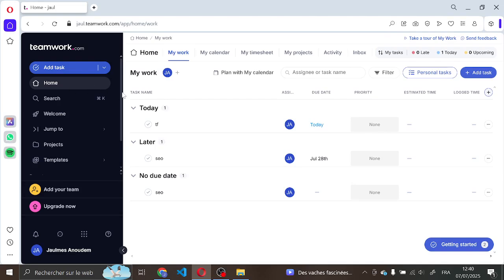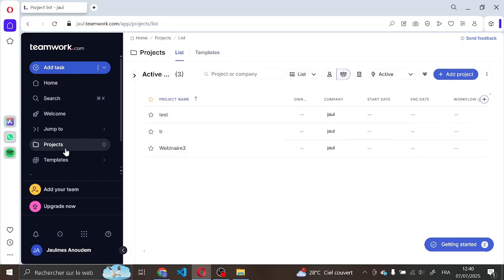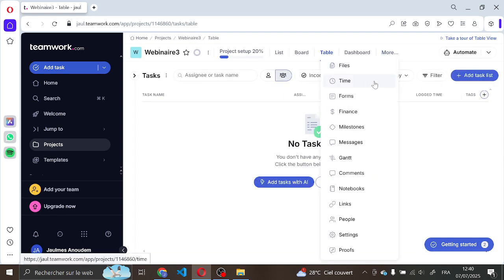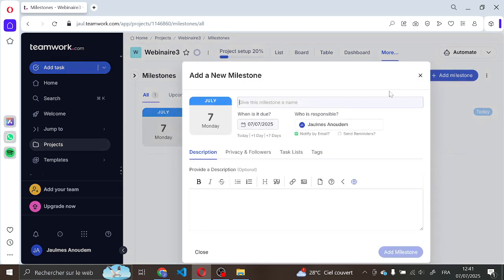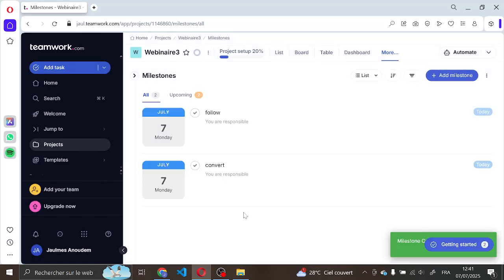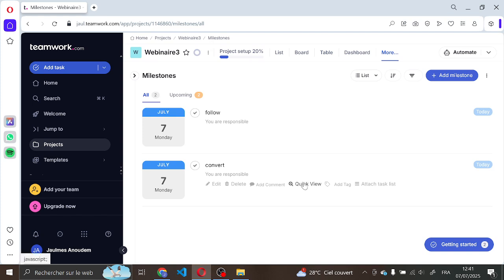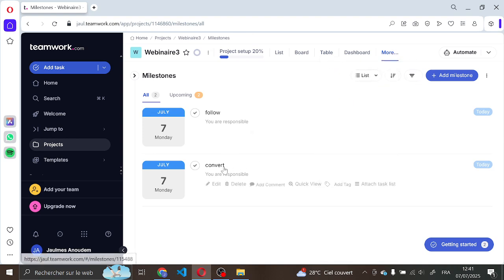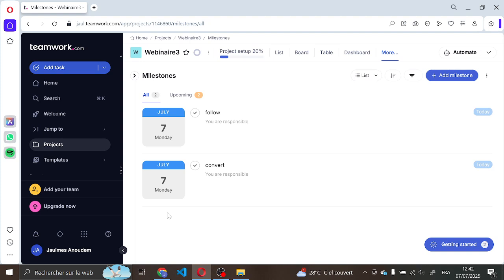How To Set Up And Track Project Milestones In TEAMWORK.COM (Full 2025 Guide)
Welcome to this comprehensive How To Set Up And Track Project Milestones In TEAMWORK.COM (Full 2025 Guide) tutorial! In this detailed guide, I'll walk you through everything you need to know about How To Set Up And Track Project Milestones In TEAMWORK.COM (Full 2025 Guide).

 What You'll Learn in This How To Set Up And Track Project Milestones In TEAMWORK.COM (Full 2025 Guide) Tutorial:
• Complete step-by-step instructions for How To Set Up And Track Project Milestones In TEAMWORK.COM (Full 2025 Guide)

Whether you're a complete beginner or looking to improve your skills, this How To Set Up And Track Project Milestones In TEAMWORK.COM (Full 2025 Guide) tutorial covers everything from basic concepts to advanced strategies. I've designed this guide to be easy to follow, practical, and immediately actionable.

 Why This How To Set Up And Track Project Milestones In TEAMWORK.COM (Full 2025 Guide) Tutorial is Different:

 Perfect for:
• Beginners who want to learn How To Set Up And Track Project Milestones In TEAMWORK.COM (Full 2025 Guide) from scratch

Don't forget to LIKE this video if it helped you learn How To Set Up And Track Project Milestones In TEAMWORK.COM (Full 2025 Guide) and SUBSCRIBE for more in-depth tutorials like this one!

Questions? Drop them in the comments below! I read every comment and try to respond to as many as possible.

• Share with anyone who might benefit from learning How To Set Up And Track Project Milestones In TEAMWORK.COM (Full 2025 Guide)